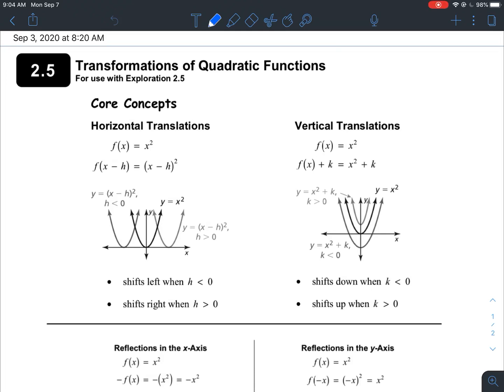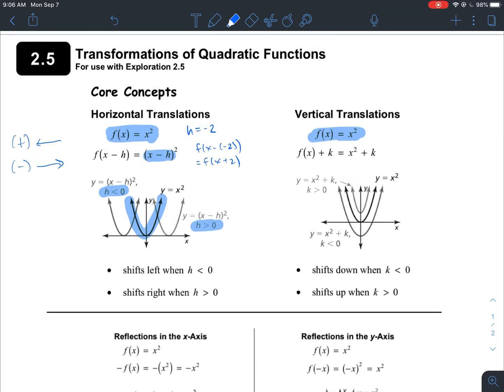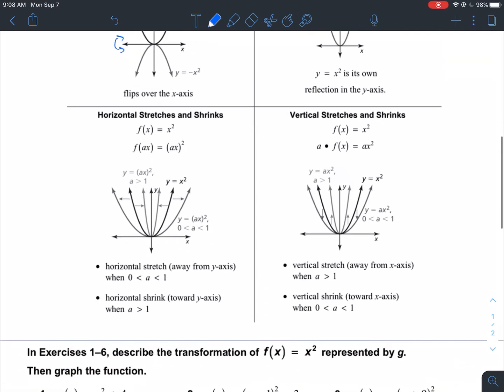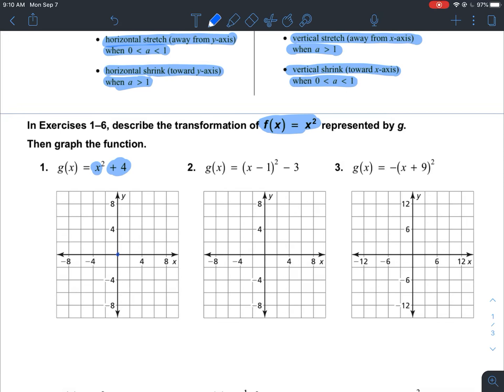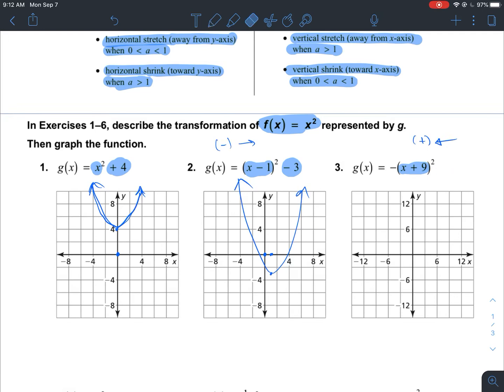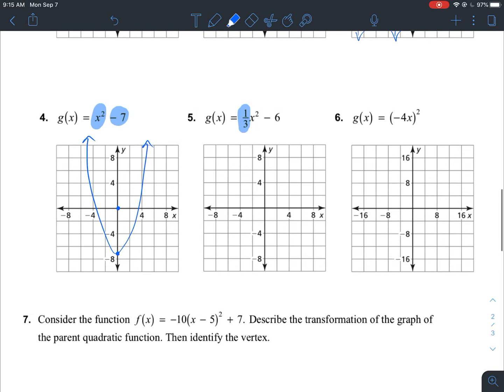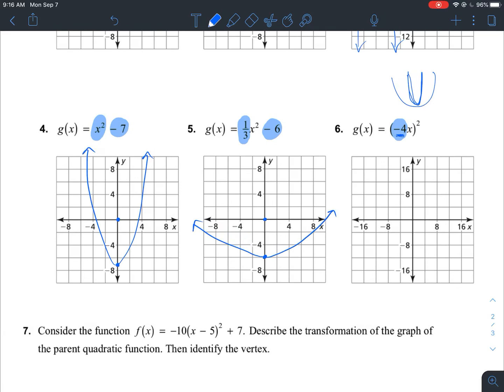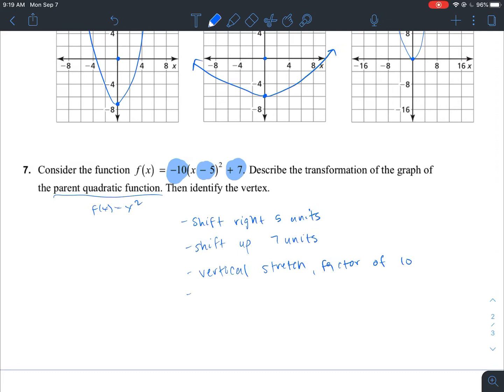2.5 Transformations of Quadratics